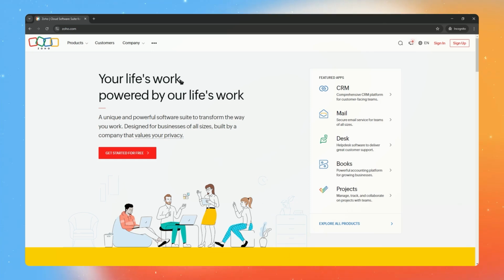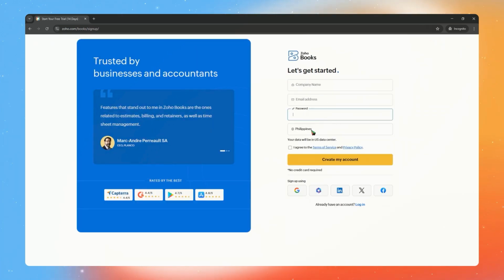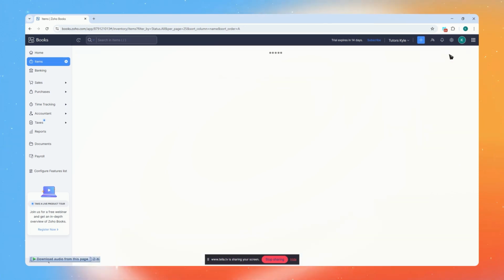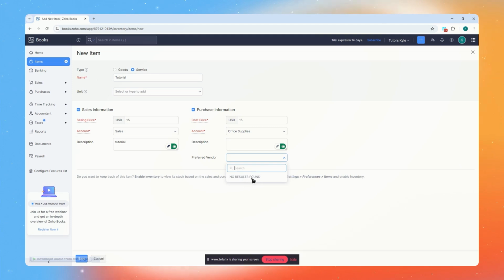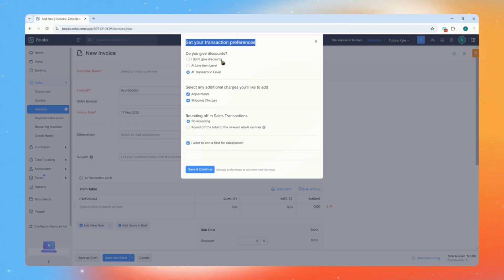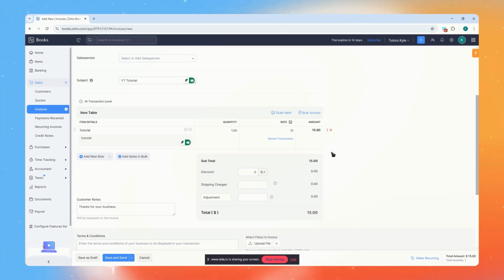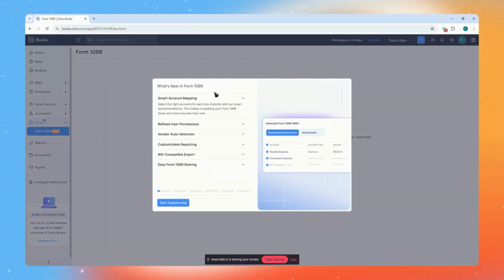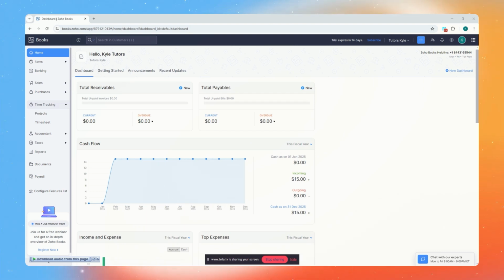How To Use Zoho Books - Step By Step (2026)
Learn how to get started with Zoho Books in this step-by-step tutorial designed for beginners.